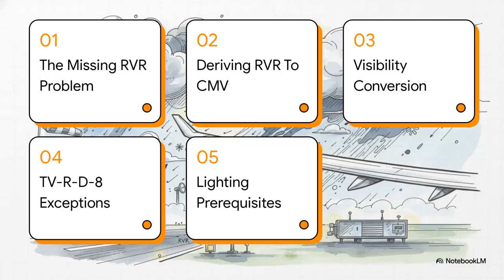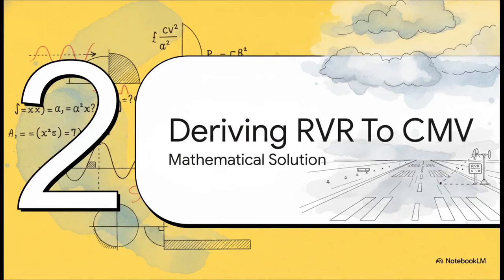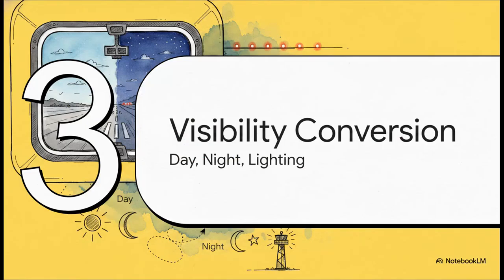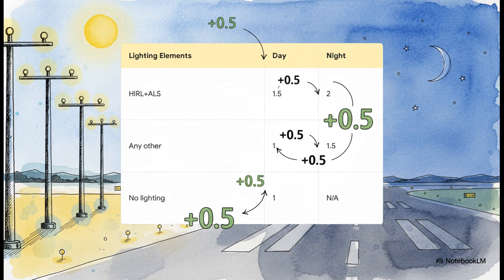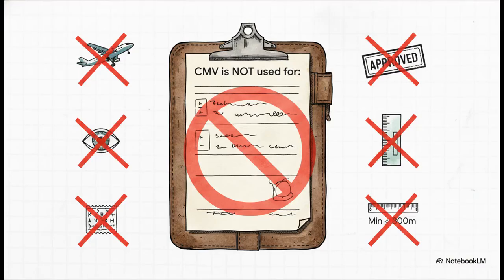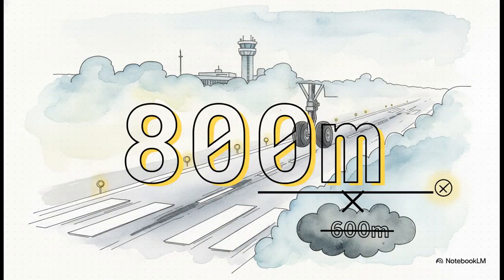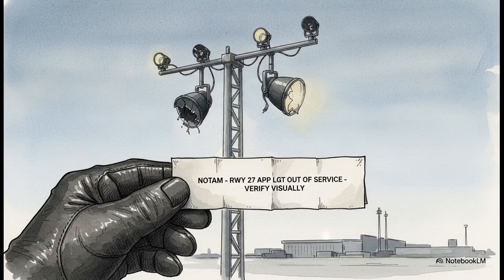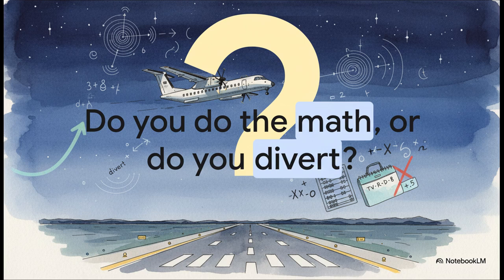Use of RVR CMV For Approach & Landing